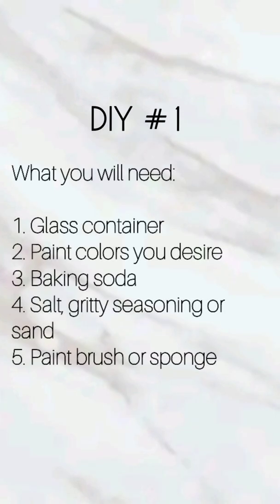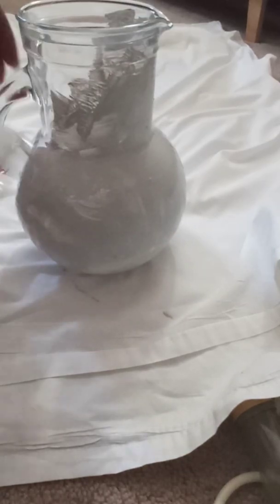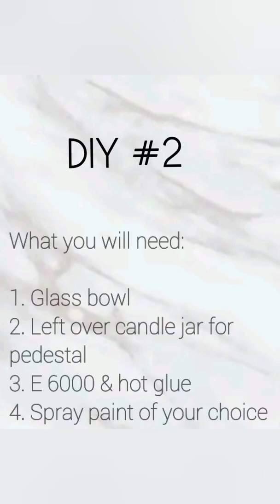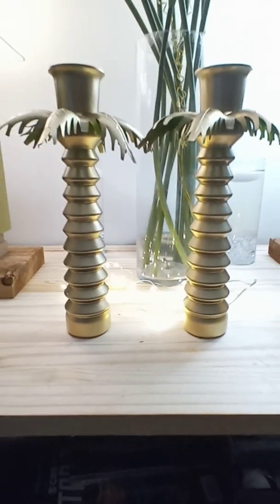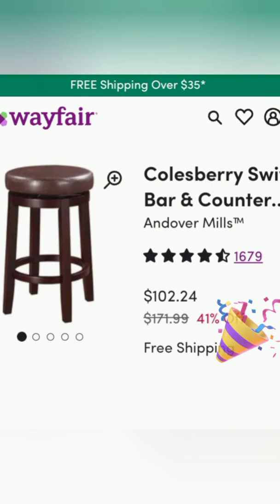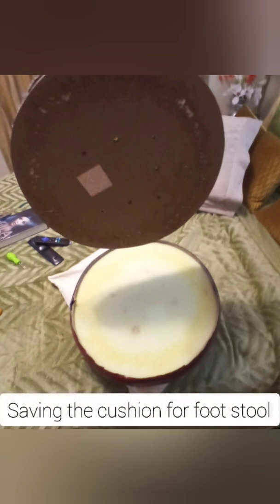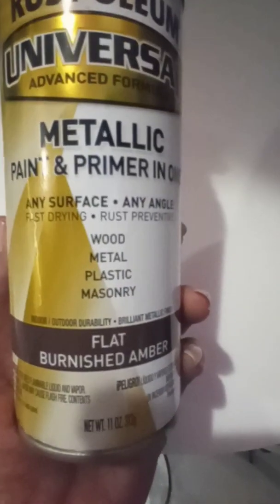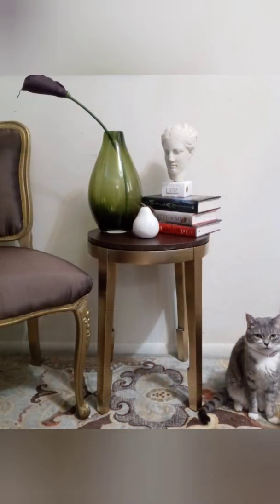High End DIYs Easy & Thrift Store Stool Transformed to Side Table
These are easy DIYs I know you can do! Try and try again using things around the house. Stop tossing away everything. Look deeper into your creativity.

I've noticed some veteran YouTubers recreating what they saw here acting as if they thought of it themselves. Clearly seen by the date created, mine was created first. Using the same exact materials for starters because it was the perfect way to create.